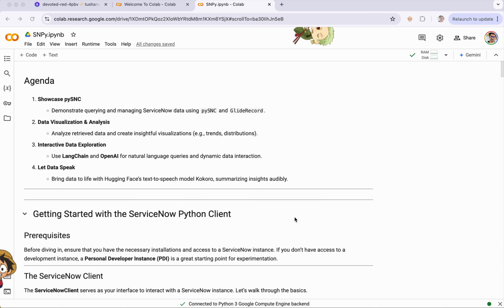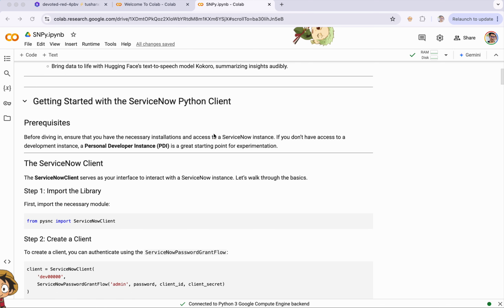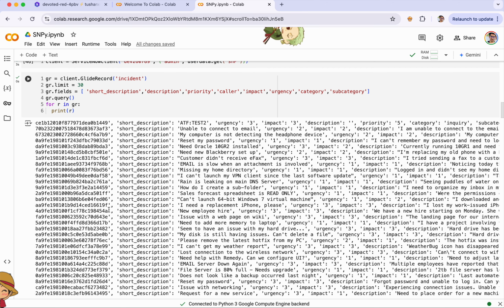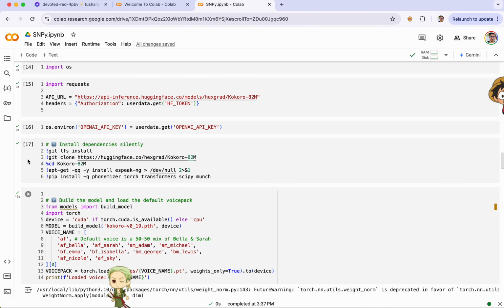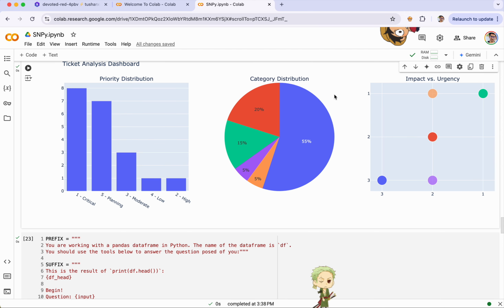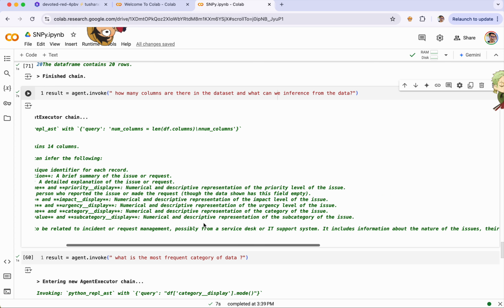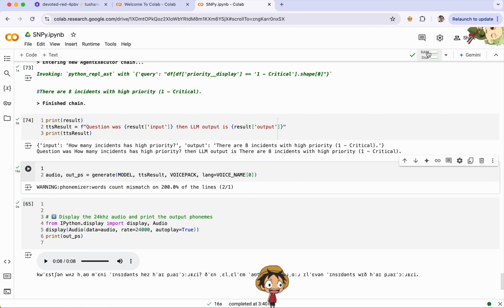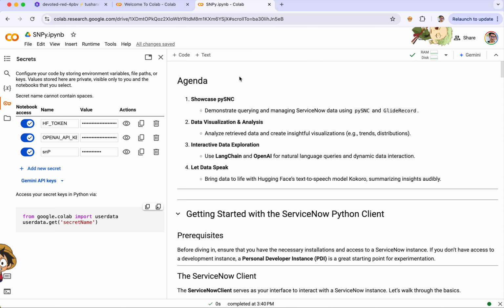ServiceNow Python Client with Langchain Agent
✨ Let's explore new ServiceNow Client for Python ✨
ServiceNow released a ServiceNow Client for Python
 revolutionizing how we interact with ServiceNow data. This release greatly eases the way we interact with data from ServiceNow.
📝 Effortless Data Access: Seamlessly integrate with ServiceNow using the familiar GlideRecord API, simplifying data retrieval and manipulation.
📝 Data Visualization Unleashed: Transform raw data into compelling visualizations and insightful trends with dynamic charts and graphs easily.
📝 AI-Powered Data Exploration: Effortlessly query your ServiceNow data using natural language with the power of LangChain + OpenAI, unlocking deeper insights and accelerating analysis.
📝 Data Comes Alive: Enhance user experiences with Hugging Face's text-to-speech model hashtag#hexgrad/Kokoro-82M, bringing data insights to life with a human voice.
This demo demonstrates how to use Python Client to get data, visualize it, talk to your data and , let your data speak.